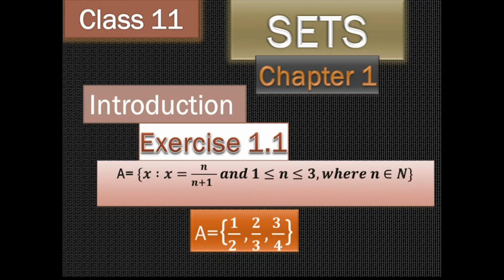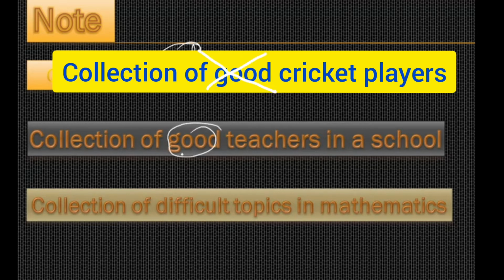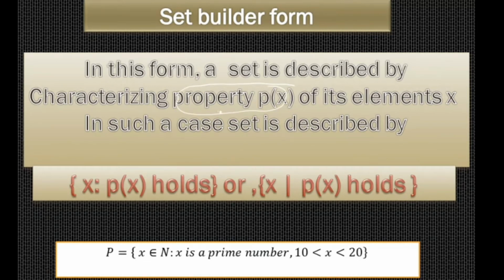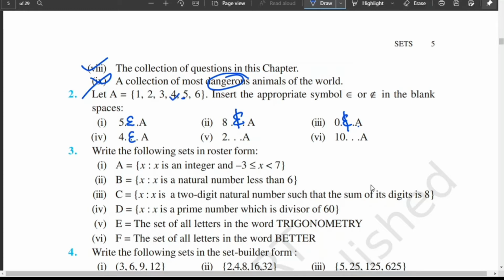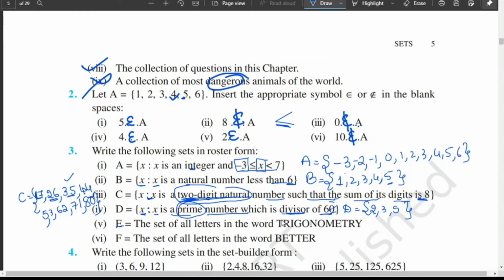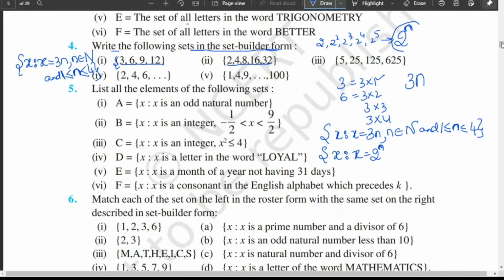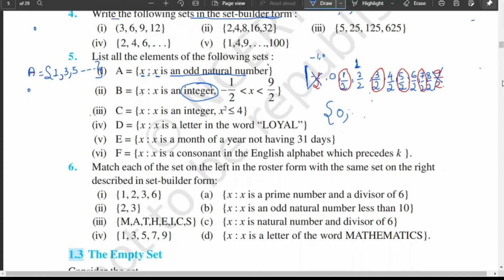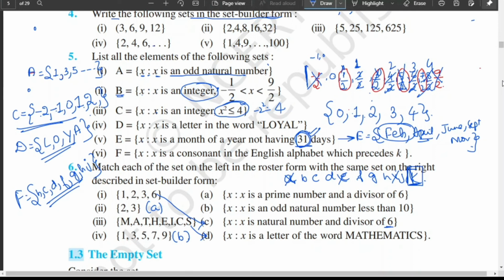Class 11|| Sets|| chapter1||introduction || exercise 1.1